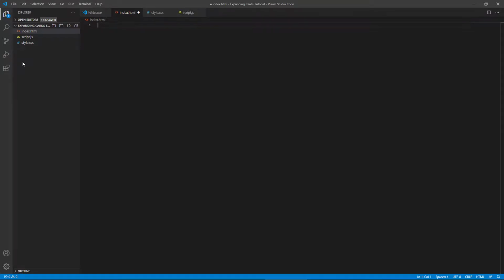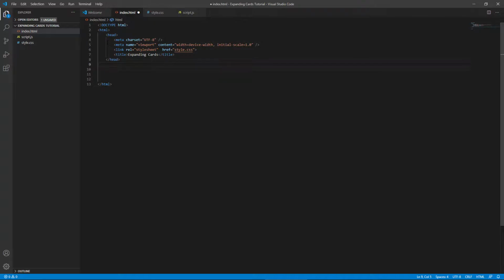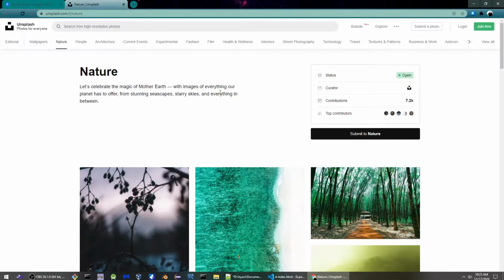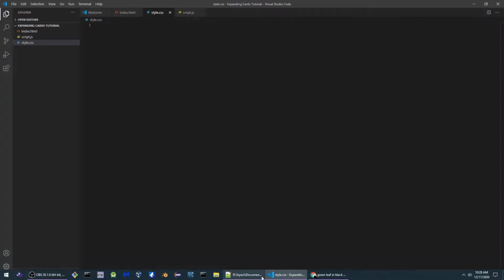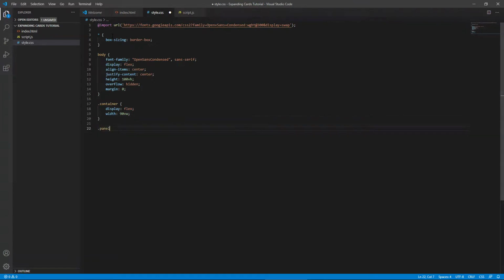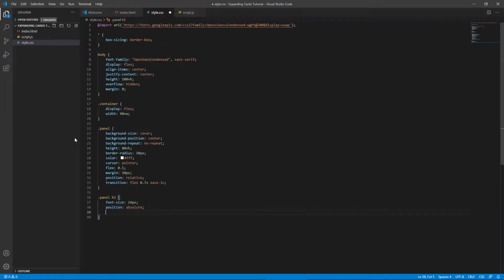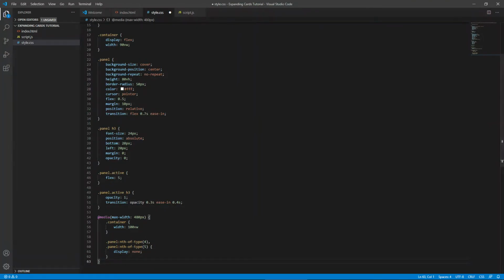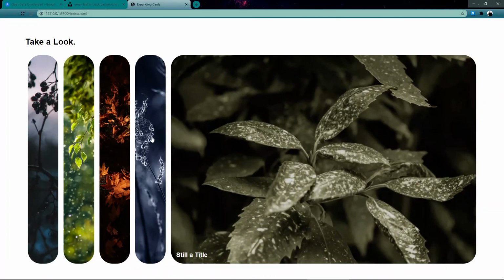Full Frontal Developer | Expanding Cards | 01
This video demonstrates how to quickly and easily create an expanding cards webpage with HTML, CSS, and JavaScript.